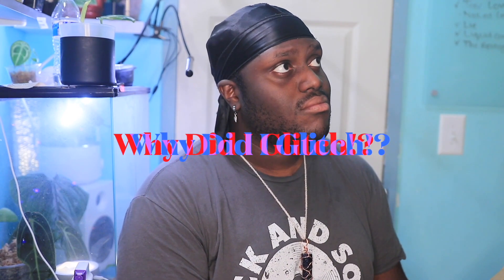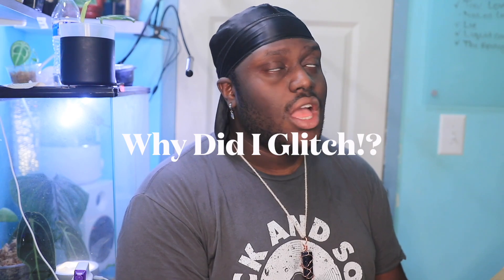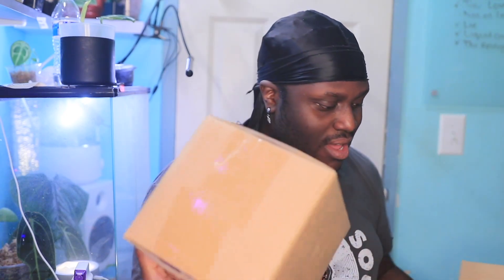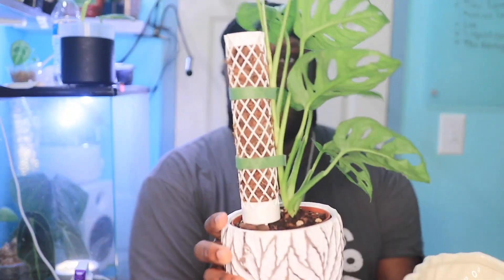H&M Home Unboxing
Hello everyone! In today's video I am unboxing my order from the H&M Home collection and though everything looks great they aren't really practical.

Main channel: Youtube.com/c/dudleywilliams

If you made it this far comment the greek building emoji🏛